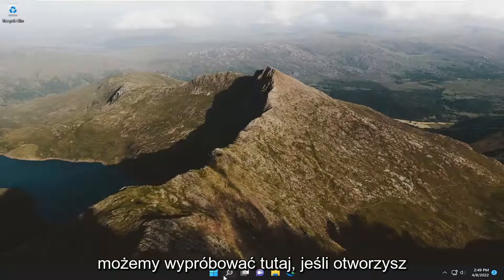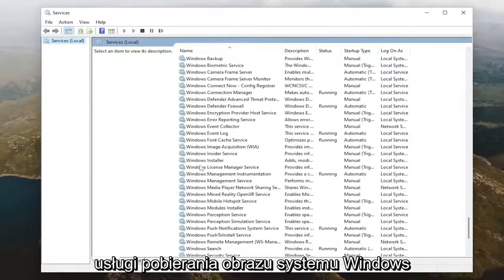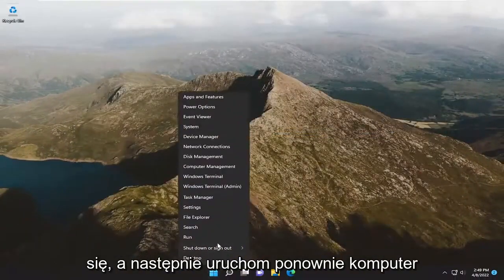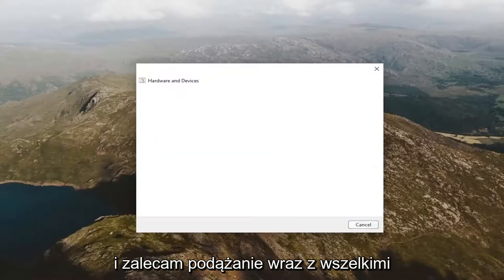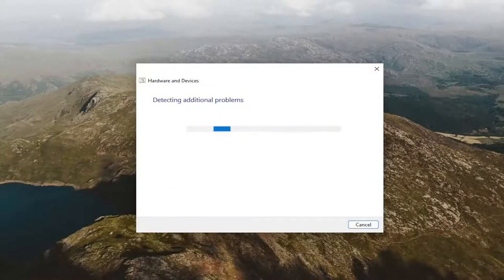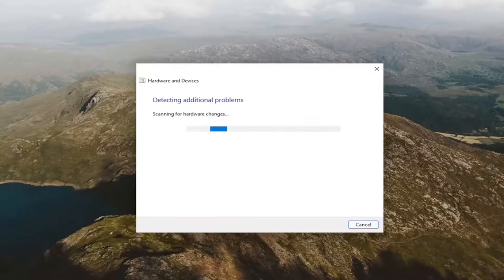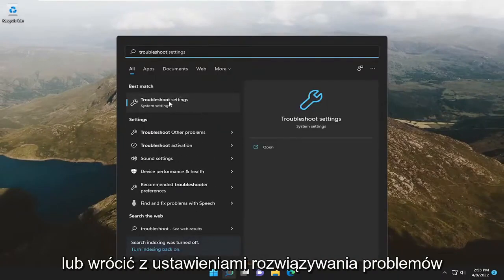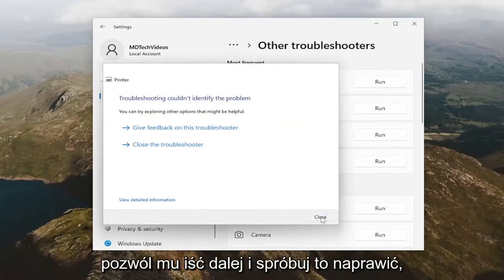Skaner systemu Windows 11 nie działa „Nie można skomunikować się ze skanerem”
Skaner nie działa w systemie Windows 11 — problem z połączeniem ze skanerem FIX

Windows 10 i Windows 11 to świetne systemy operacyjne z mnóstwem funkcji, ale nie jest to najbardziej stabilny. Ma wiele problemów ze zgodnością i błędów, których rozwiązanie może być trudne dla użytkowników. Skaner nie działa to jeden z problemów, z którymi boryka się wielu użytkowników aktualizujących system do Windows 11.

Problemy omówione w tym samouczku:
skaner nie działa w systemie Windows 11
skaner nie działa na drukarce
skaner nie działa na drukarce Canon
skaner linii papilarnych nie działa w systemie Windows 11

Jeśli Twój skaner HP, Canon, Epson lub inny skaner nie działa w systemach Windows 11 i Windows 10, w tym poście dowiesz się, jak rozwiązywać problemy i problemy z błędami skanera. W takich przypadkach może zostać wyświetlony komunikat Problem z połączeniem ze skanerem. Aktualizacja do systemu Windows 10 może również spowodować, że wiele urządzeń przestanie działać, w tym również skaner. Nie powinieneś się denerwować, ponieważ nie jesteś jedyną osobą, która jest obecnie w takiej sytuacji. Co ważne, istnieją sposoby na rozwiązanie problemu i przywrócenie skanera do pełnej sprawności.